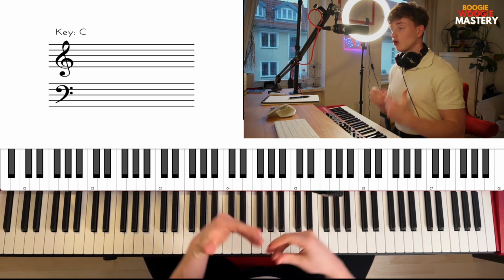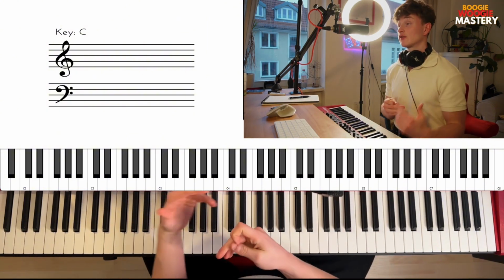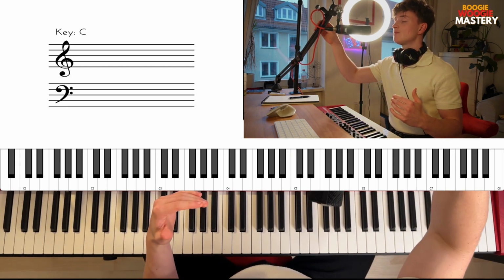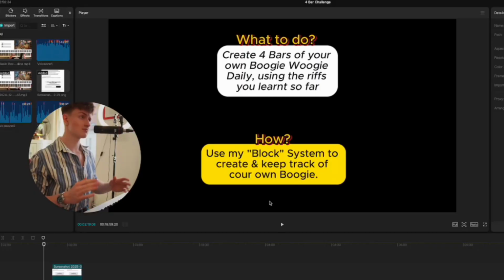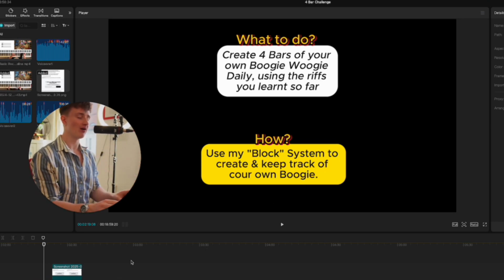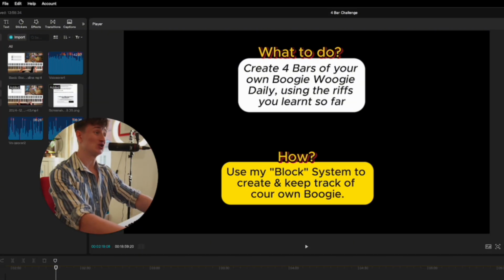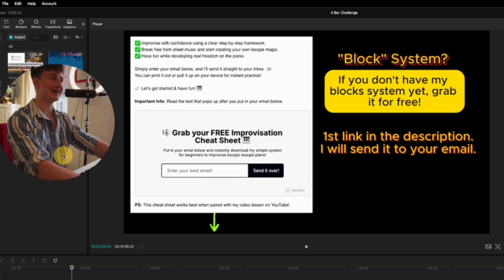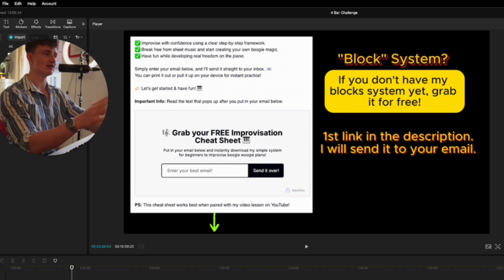Your first step towards Boogie Woogie Improvisation - 4 Bars Daily Challenge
🎹 FREE Cheat Sheet, play real boogie woogie today, everything from this lesson on one printable

🔥 Learn boogie woogie in 5 minutes a day, the free 5-Day Boogie Challenge